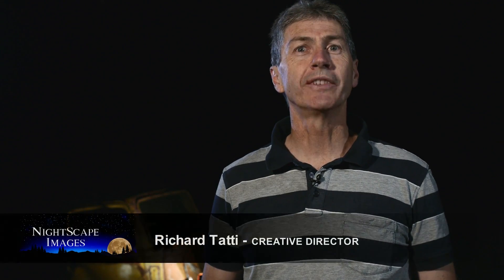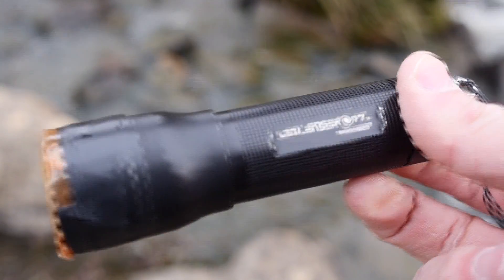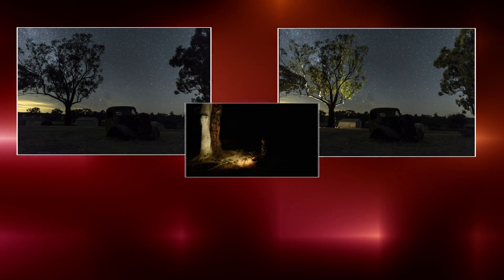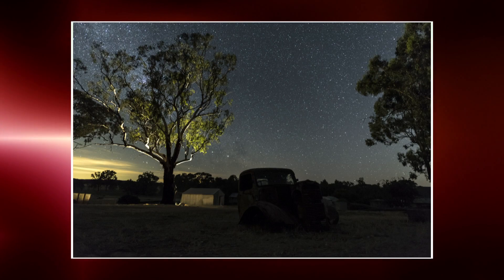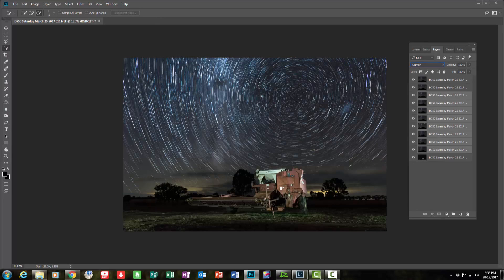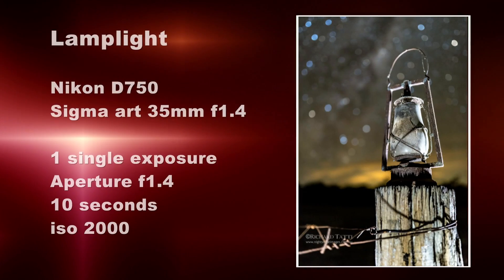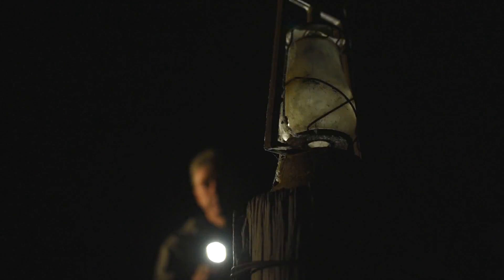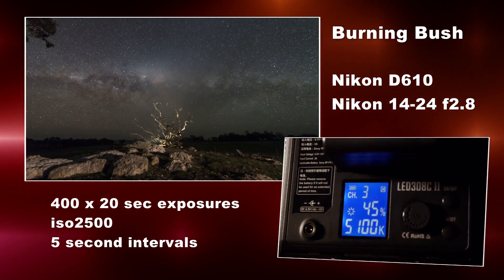Astrophotography Lighting for Nightscape Images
In this video we go through the different lighting methods used to capture Astrophotography and Nightscape Images. Four different scenarios are described with detailed instructions on how to achieve the lighting on each shot. The emphasis is placed on lighting the foreground objects.